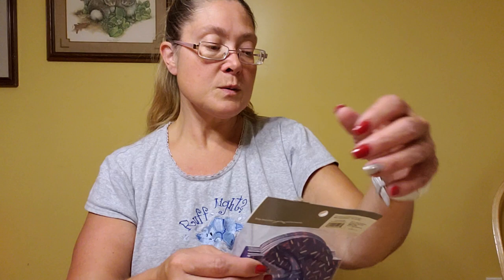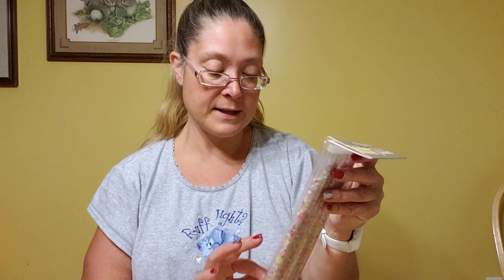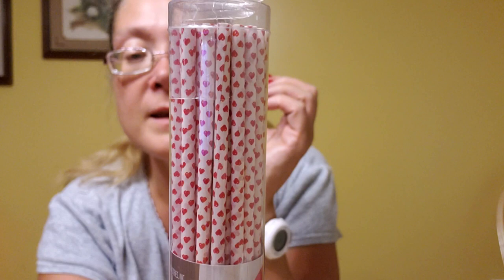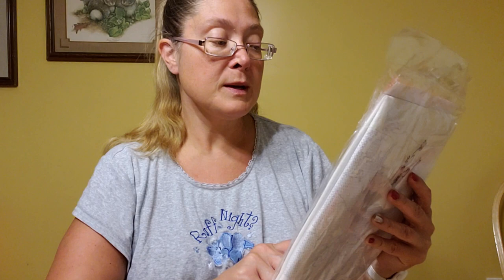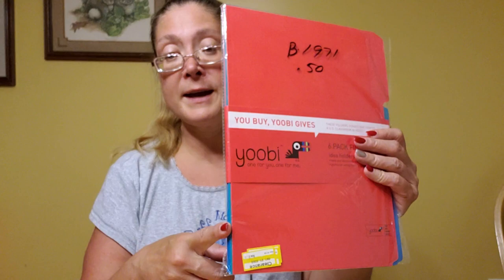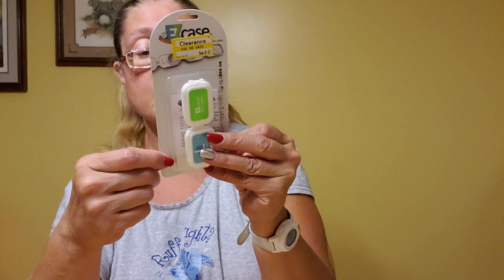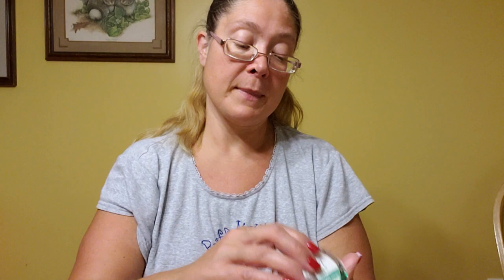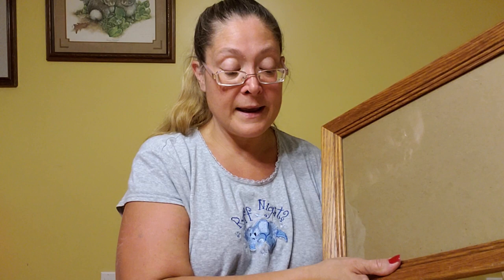Thrift Store Finds